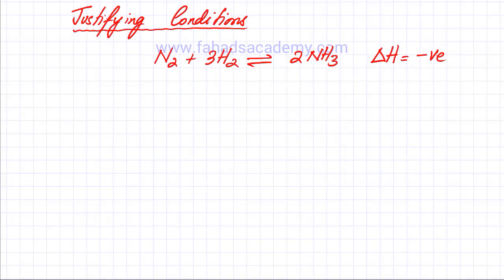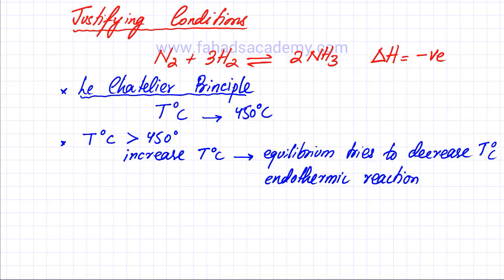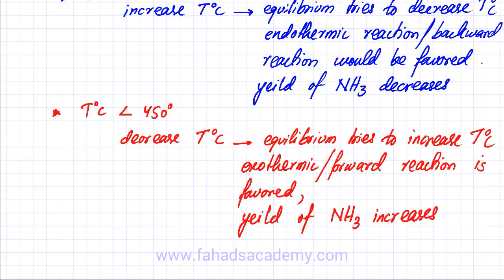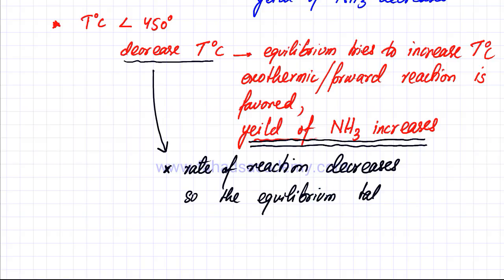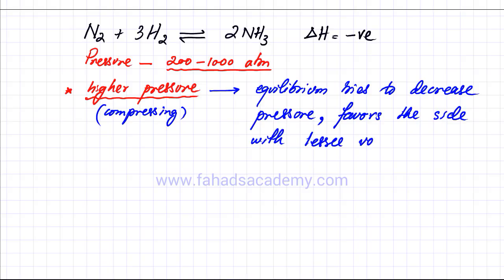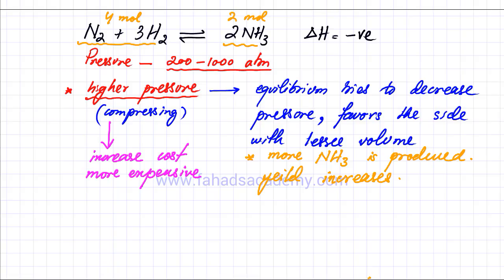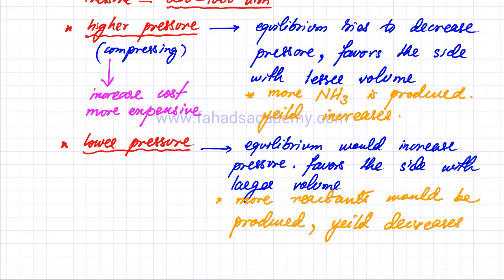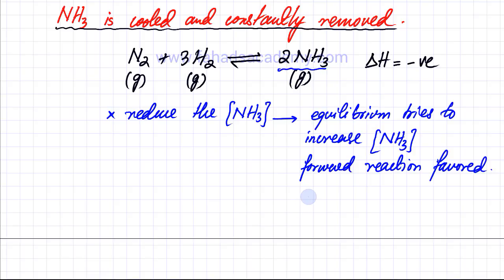Reversible Reactions 10 : Haber Process and Le Chatelier's Principle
In this Lecture, We will explain why the Conditions used in the Haber Process are the Optimum Conditions according to the Le Chatelier Principle.